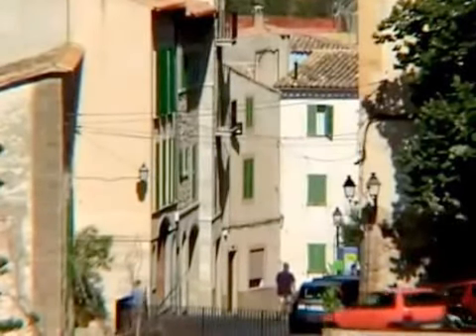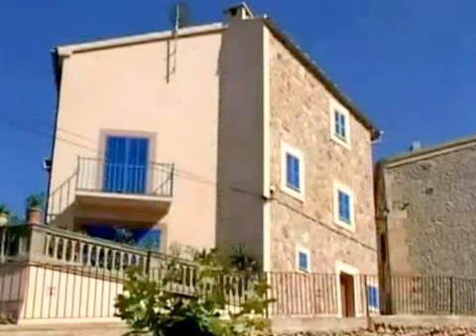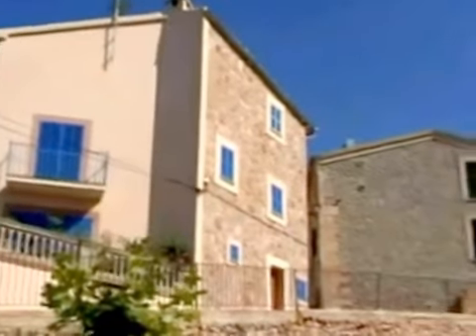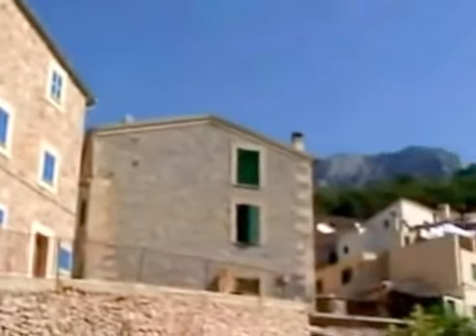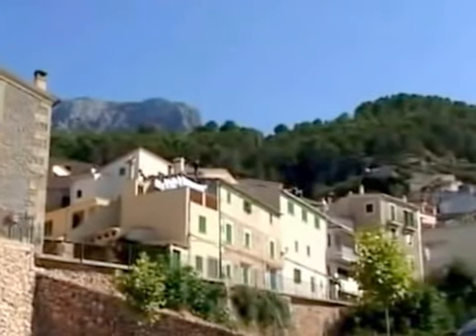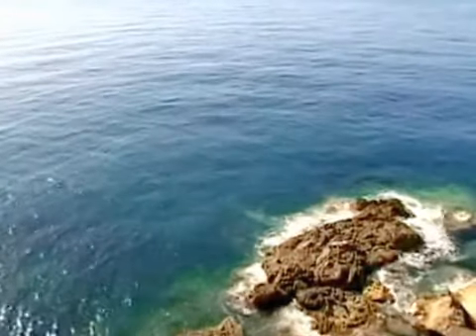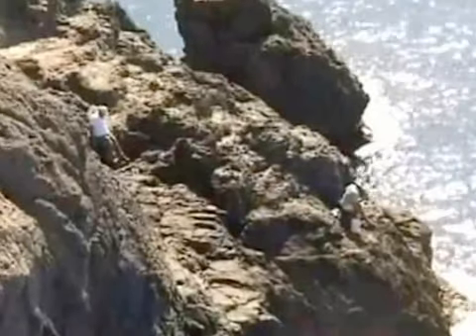Banyalbufar, Spain Travel Video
Banyalbufar, Spain Travel Video - Eight kilometres northeast of Estellencs, Banyalbufar is similarly positioned in a cleft in the Serra de Tramuntana’s seaward wall, high above the coast. If anything it’s an even tighter and steeper huddle and its quiet lanes winding down towards the sea beckon strollers. A steep 1km walk downhill brings you to a shingle cove, Cala de Banyalbufar, where you can swim; there’s also a lovely waterfall nearby.
The village was founded by the Arabs in the 10th century; the name Banyalbufar means ‘built next to the sea’ in Arabic. All around the village are carved-out, centuries-old, stone-walled farming terraces, known as ses marjades and forming a series of steps down to the sea; they are kept moist by mountain well water that gurgles down open channels and is stored in cisterns. Just out of town is the Torre des Verger, one of the most recognisable symbols of Mallorca.

Enjoy Your Banyalbufar, Spain Travel Video!